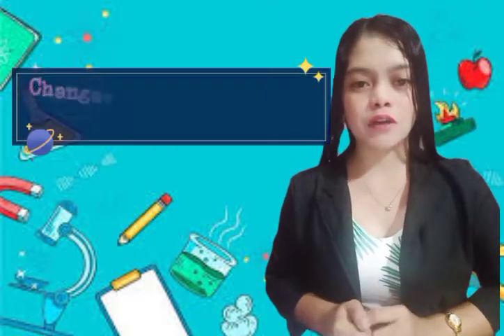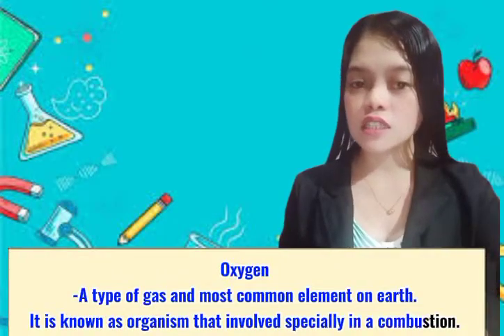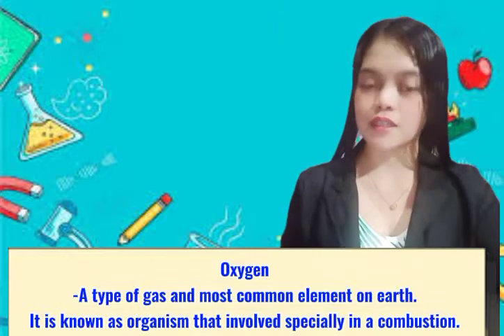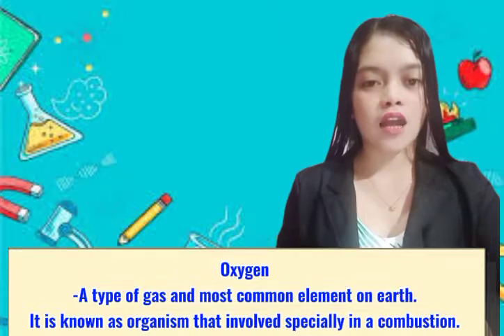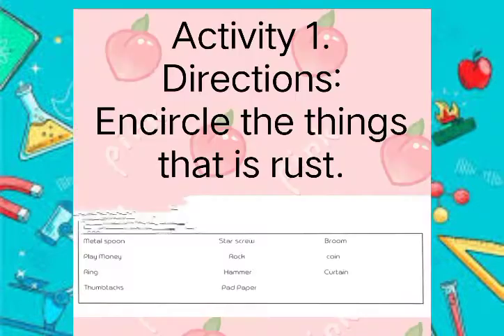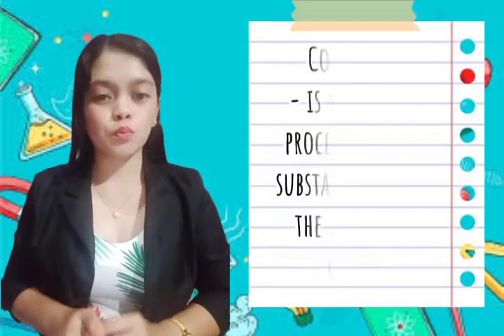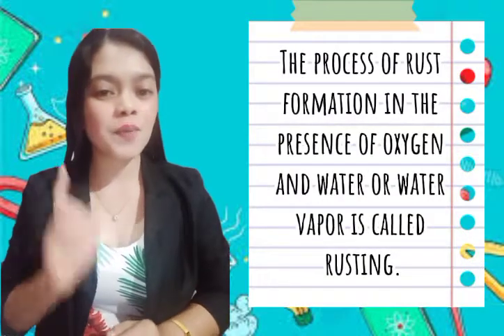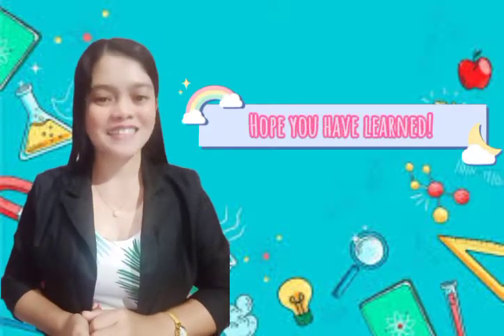Science 5-Demo teaching of " CHANGES THAT MATERIALS UNDERGO DUE TO OXYGEN"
This video is for education purpose as a requirement of student.